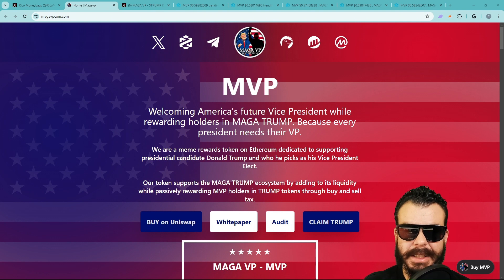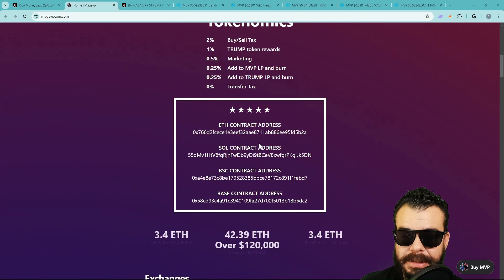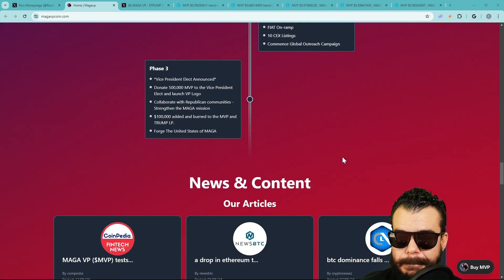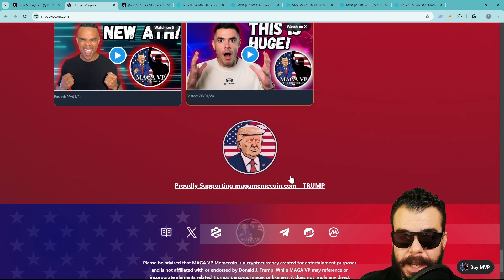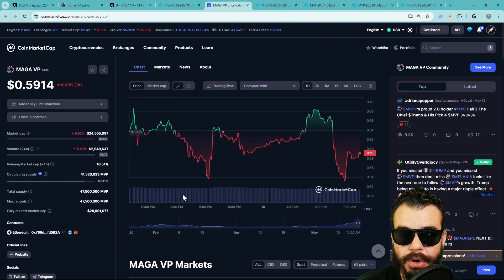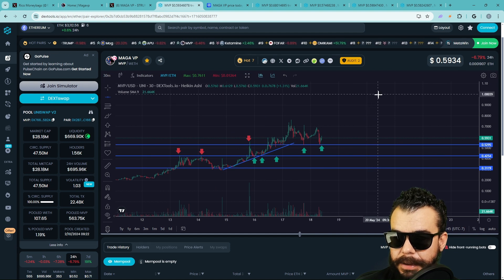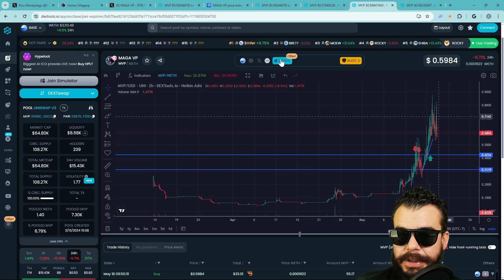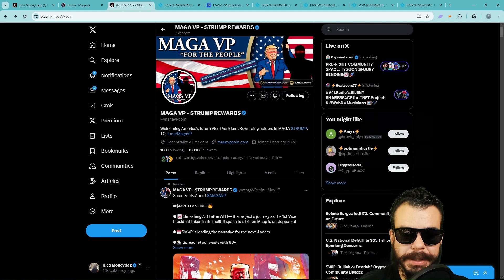MagaVp Coin | $MVP Coin | $TRUMP Rewards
Are you from the USA or Canada you can deposit $100 usdt and get free $100 usdt coupon for perpetual contract bonus👀👀👀
My Link💰

Welcoming America's future Vice President while rewarding holders in MAGA TRUMP. Because every president needs their VP.
We are a meme rewards token on Ethereum dedicated to supporting presidential candidate Donald Trump and who he picks as his Vice President Elect.

Our token supports the MAGA TRUMP ecosystem by adding to its liquidity while passively rewarding MVP holders in TRUMP tokens through buy and sell tax.